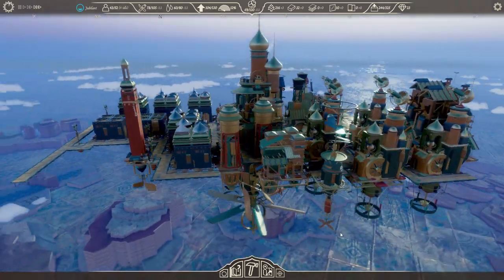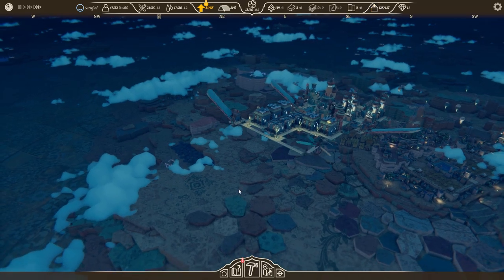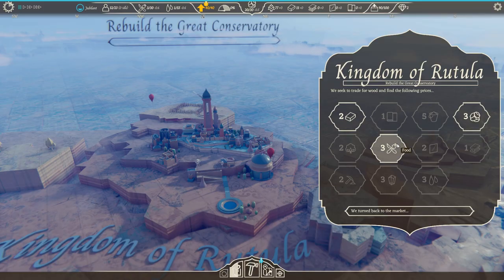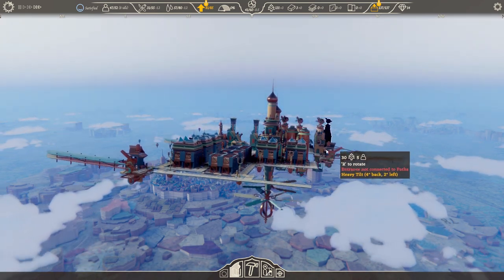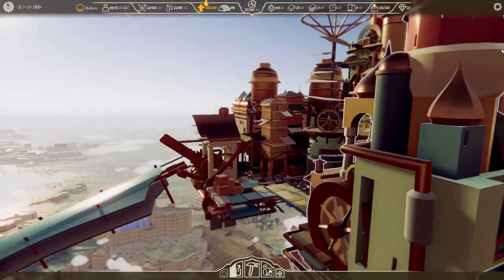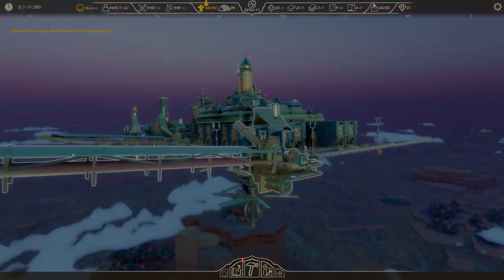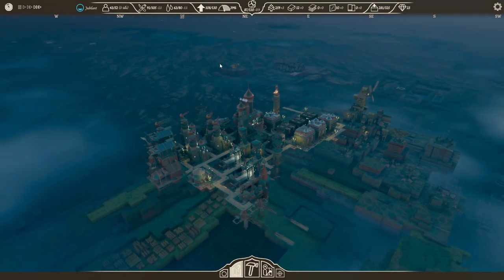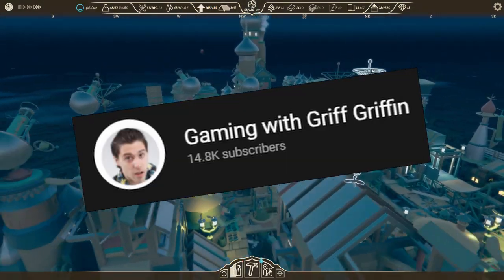Best CITY BUILDING GAMES to play now on PC | Airborne Kingdom review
In this video you’ll discover one of the best CITY BUILDING GAMES to play now on PC. It’s my Airborne Kingdom review. Find out why you need to play this game.

So, what is Airborne Kingdom? It’s essentially one of those mobile city builder games. But not mobile in the sense that it’s on a phone - this is most definitely a city builders pc delight. I mean mobile in the sense that you’re constantly on the move.

This adds an exploration mechanic to proceedings. Rather than stay rooted to the spot like in many city building games, you’re on the hunt for resources. I’ve not seen this element before, even in the best city builder games of the genre. I’m thinking of games like Frostpunk, Cities XL, and Anno 1800 in that bracket. To be fair, it would be pretty weird if your city in those games started moving.

But roaming an overworld makes complete sense in Airborne Kingdom, since you’ve got loads of balloons and things everywhere. Balloons solve everything. Could we see more balloons in the best city building games 2021 brings? Only time will tell. But throwing in some helium sacks is my advice to developers. It’s the only way to get on the best city builders 2021 shortlist, and from there, the medium and longlists.

Airborne Kingdom certainly makes it onto my top 10 city building games list. But is it good enough to claim the crown? You’ll have to watch my Airborne Kingdom review. Thankfully, you’re in the right place, which is here.

Now, there are loads of top 10 city builders to beat (10 of them, to be precise), but as you’ll see in this Airborne Kingdom gameplay, there’s plenty to love about this nomadic management game. Let’s not put a number on it. Let’s put a letter: G for good god this game great.

When it comes to this genre, you’re spoiled for choice across any platform you care to mention. iOS, Switch, or home console. But for me, the best city building games PC offers are the best city builders money can buy. If you simply must spend money, spend it on PC.

So whether you’re cataloguing your 50, 20, or even 10 best city building games, many of them will likely be on PC. I tried doing this Airborne kingdom walkthrough on a controller and it didn’t work. This is a mouse and keyboard game.

And there’s a lot you can do with this tried and tested method. A Wandering Band is the developer, and they’ve added things like a photo mode so you can take lovely snapshots of your city, complete with over saturation and blurry depth of field; numerous regions offering their own unique challenges; and something called ‘nodel storytelling’, or storytelling in nodes, allowing you to approach narrative beats from multiple different directions.

One of the aspects I like most about the game is the various ways you can design your city. You’ve got a lot of sway. Make a beautiful fortress with multiple storeys and elegant sails, or a really long and ugly one that tilts. Take account of weight and add the right amount of lift using propellers and balloons. And remember, citizens who live in a lopsided city without food get understandably unhappy, so increase the smiles with warm streetlights and charming temples.

There’s lots to dig into, and I’ll show you everything you need to know about one of this best city builder games.